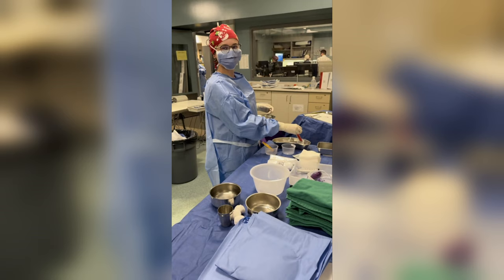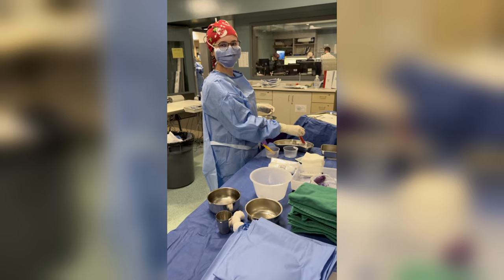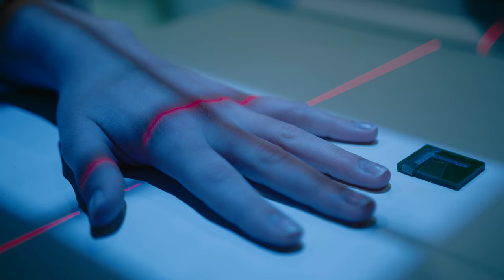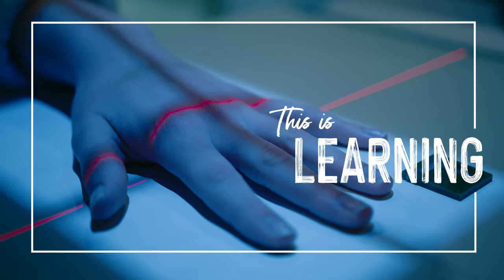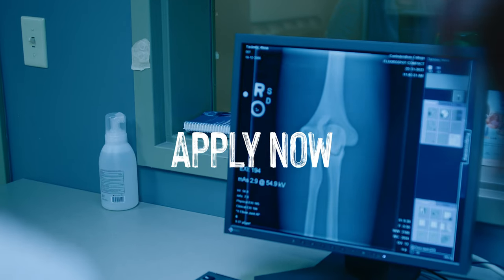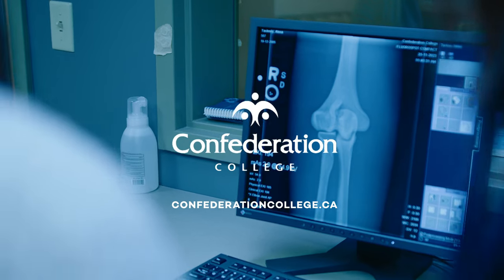Medical Radiation Technology | Confederation College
🌟 Discover a Career in Medical Imaging at Confederation College! Medical Radiation Technology.
🎯 Join our Medical Radiation Technology program and embark on a fulfilling career in healthcare.

🕒 Timestamps:
00:00 - 00:20 – Introduction to MRT and its Role in Patient Diagnosis
00:21 - 00:40 – Overview of the MRT Program Structure and Duration
00:41 - 01:00 – Emphasis on Practical Training and Clinical Placement
01:01 - 01:20 – Student Testimonials and Career Preparation Insights
01:21 - 01:40 – Benefits of the MRT Program and Career Prospects